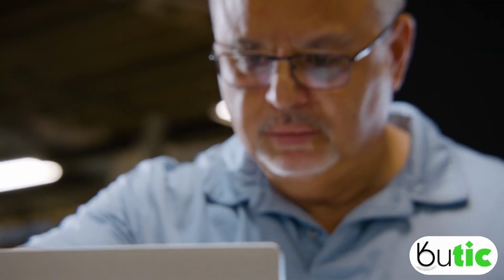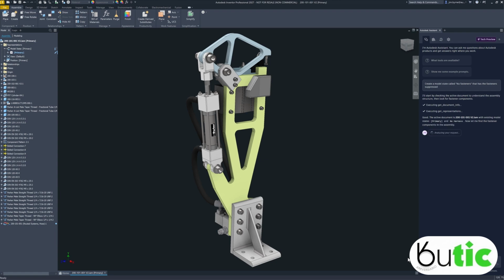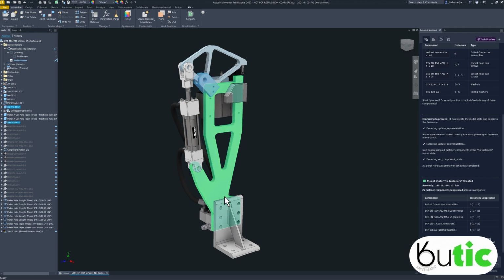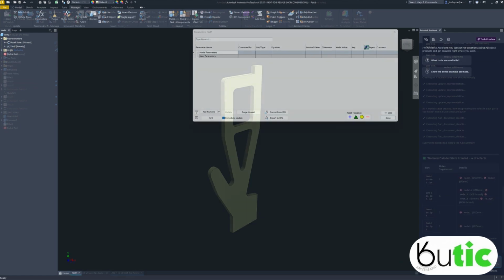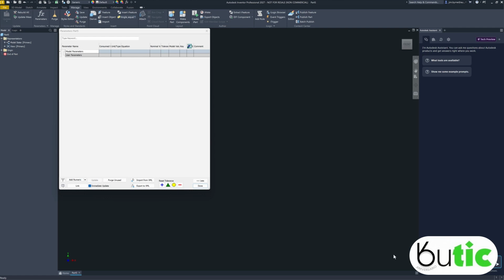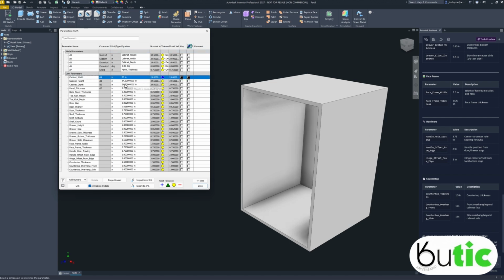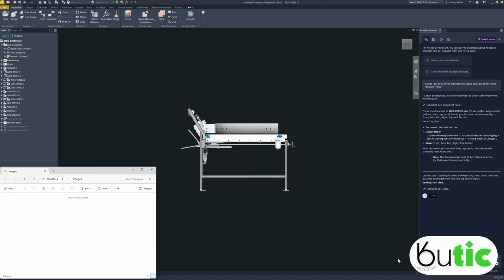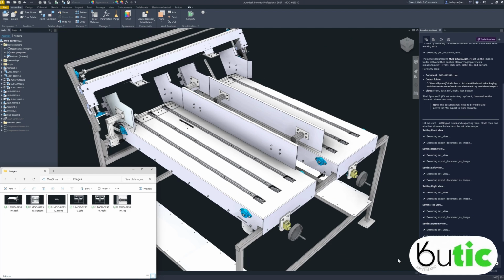Novedades de Autodesk Assistant en Inventor 2027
Novedades de Autodesk Inventor 2027

1. Autodesk Assistant (Tech Preview): La IA como Copiloto de Diseño
La novedad más disruptiva es el Autodesk Assistant (Tech Preview). Es fundamental destacar que, como versión preliminar técnica, representa la vanguardia de la visión de Autodesk para integrar el lenguaje natural en el núcleo del diseño mecánico. Este asistente se integra como un panel acoplable que permite una interacción fluida, similar a la colaboración entre colegas de ingeniería.
Desde una perspectiva de consultoría, sus capacidades permiten una reducción drástica de tiempos operativos:
• Análisis Dinámico de Modelos: Extracción instantánea de información crítica, como el resumen de tamaños de agujeros o la identificación de operaciones que no cumplen con requisitos de manufactura.
• Gestión de Estados de Modelo: Permite crear configuraciones complejas mediante instrucciones sencillas, como suprimir toda la tornillería (fasteners) de un ensamblaje para aligerar la carga gráfica.
• Generación de Parámetros Mecánicos: Propagación automática de parámetros para componentes como rodamientos, engranajes, cilindros hidráulicos o correas, eliminando el error humano en la fase de definición inicial.
• Automatización de Activos: Ejecución de tareas de bajo valor añadido, como la exportación masiva de imágenes de componentes seleccionados para documentación técnica.

2. iLogic Codeblocks: Estandarización y Curva de Aprendizaje Democratizada
La automatización ha sido siempre el "superpoder" de Inventor para hacer cumplir los estándares de diseño (Design Standards), pero su adopción se veía limitada por la barrera del scripting tradicional. iLogic Codeblocks elimina este obstáculo mediante un entorno de programación visual "puzzle-like".
Estratégicamente, Codeblocks no es solo una herramienta de dibujo; es un puente educativo. Al permitir que el usuario vea el código iLogic generado en tiempo real mientras arrastra los bloques, el sistema facilita una transición orgánica hacia el scripting avanzado. Para la dirección técnica, esto supone una democratización de la automatización, permitiendo que más ingenieros creen modelos inteligentes y procesos consistentes sin depender exclusivamente de especialistas en programación.

3. Nuevo Comando de Ranura (Slot Feature): Eficiencia y UX
La creación de ranuras, una de las tareas más frecuentes en el diseño de maquinaria, recibe una optimización total. Para entender su potencia, debemos compararla con el comando de Agujero (Hole): ofrece la misma flexibilidad y control paramétrico, pero aplicado a geometrías de ranura.
Gestionada a través de un panel de propiedades moderno, la herramienta utiliza manipuladores "in-canvas" (en el lienzo) para una edición directa y visual. Soporta tipos estándar, refrendados (countersunk) y abocardados (counterbore), permitiendo además el uso de "presets" y la conducción de la geometría según el tipo de fijación y las holguras necesarias, eliminando la fricción en el modelado de detalle.

4. Mejoras en Simetría de Ensamblajes (Mirror Enhancements)
El flujo de trabajo de simetría evoluciona para ofrecer un control quirúrgico sobre el árbol del modelo. La versión 2027 permite ahora excluir componentes específicos de la operación de simetría, una demanda histórica de los diseñadores de grandes ensamblajes.
Los usuarios pueden definir cuatro comportamientos estratégicos para los componentes espejados:
1. Asociativo: Mantenimiento de la dependencia total.
2. Vínculo roto: Copia independiente inmediata.
3. Save Copy As: Generación de un nuevo archivo de diseño.
4. Simetría del árbol de operaciones: Replicación de la lógica de construcción del componente.
Además, la función Associative Placement permite reposicionar componentes manteniendo la relación original, aportando la flexibilidad necesaria para ajustes en condiciones de montaje reales.

5. Content Center: Gestión de Ensamblajes y Activos Estratégicos
Un cambio paradigmático en esta versión es la capacidad de publicar ensamblajes multi-componente completos (motores, cilindros, subconjuntos comerciales) en el Content Center. Ya no estamos limitados a piezas individuales.
Esta funcionalidad permite definir categorías dentro de una biblioteca de solo lectura, asignar metadatos precisos e incluir imágenes de previsualización para mejorar la gobernanza de los activos. Los ensamblajes pueden insertarse como componentes estándar o instancias personalizadas, soportando incluso configuraciones basadas en estados de modelo (ej. un cilindro en posición retraída o extendida), lo que garantiza la coherencia técnica en toda la organización.